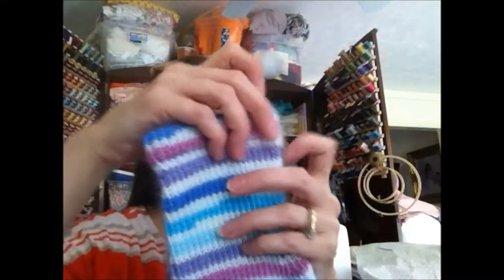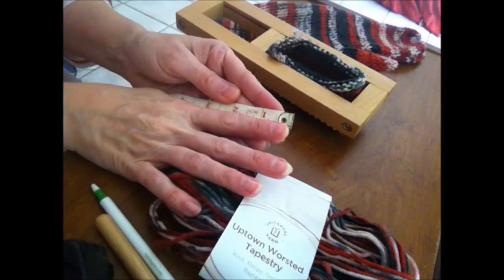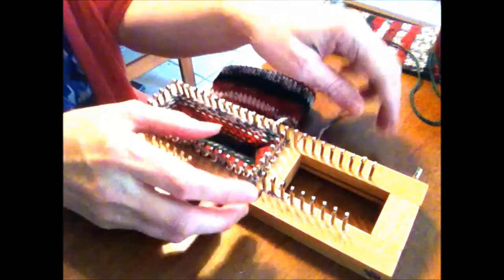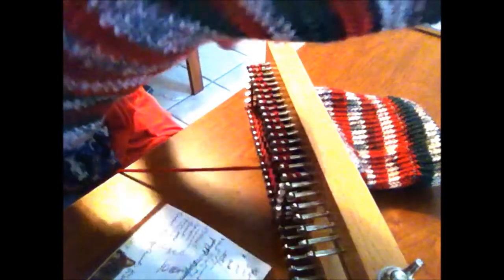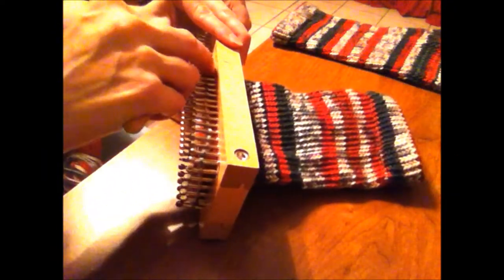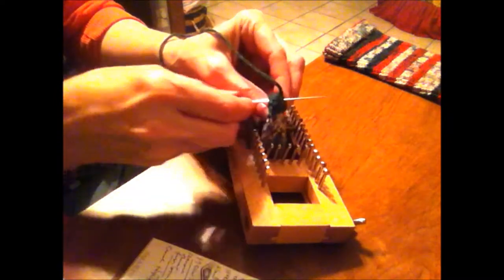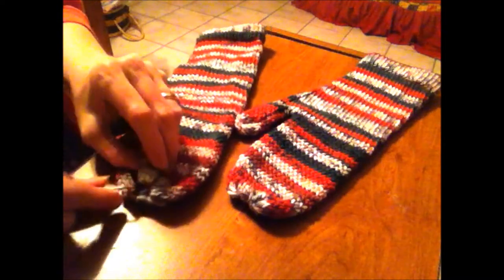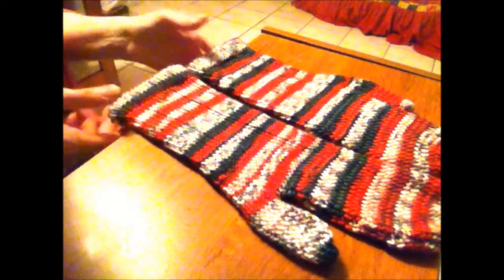Loom Knit Mittens on an Adjustable KB Sock Loom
This video assumes you already know how to loom knit and can loom knit the basic E-wrap stitch. This video will not teach you how to loom knit. This project is not a beginner's project. Please watch my Hat video or Intro to Loom Knitting to learn HOW to loom knit. This is a project video that will show you how to loom knit mittens on a 60 peg adjustable sock loom. The yarn in the video is Uptown Worsted Tapestry from Universal Yarn, weight 4 (medium) and the  yarn name is Yule Time.

The adjustable KB sock loom used in the video is available at yarn, craft, fabric stores and on Amazon